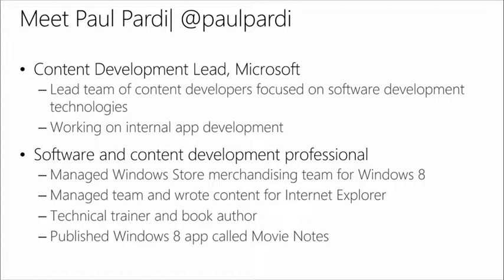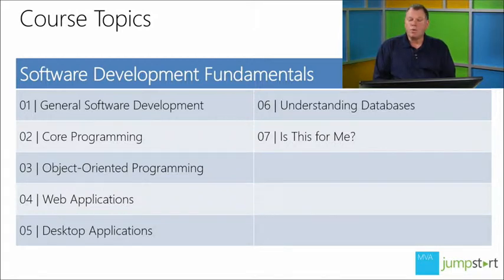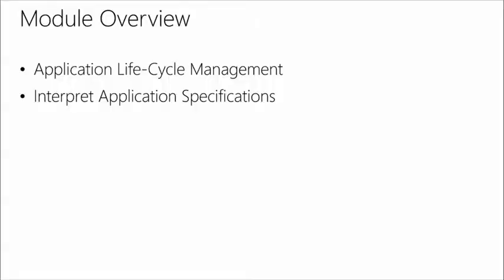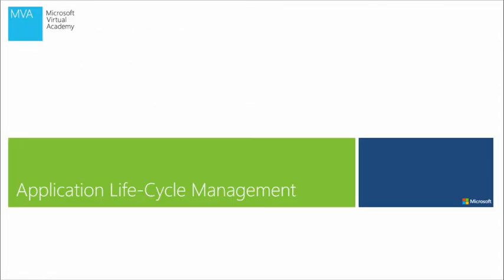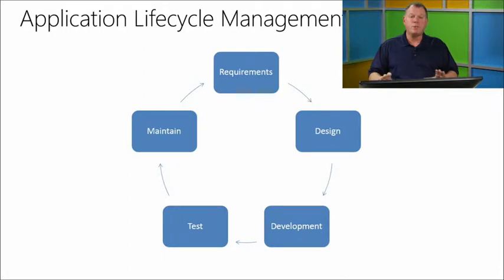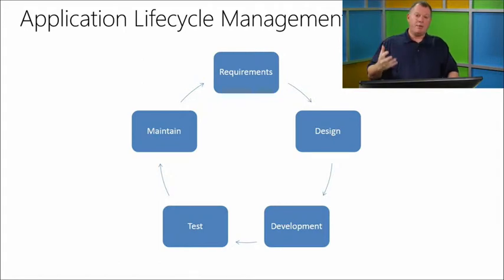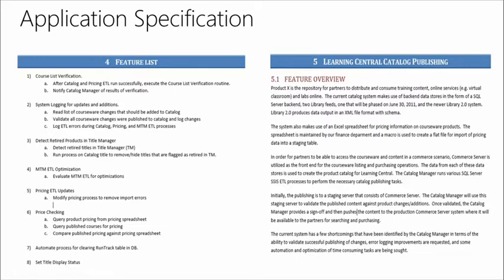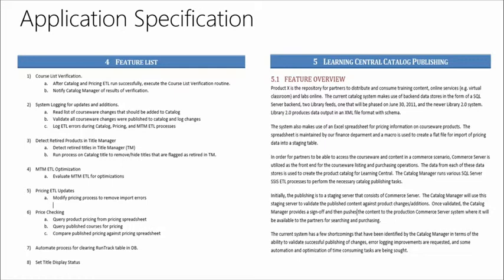01 General Software Development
Learn about general software development aspects such as application life-cycle management and application specifications. These two concepts cover a general understanding of how software applications are created, deployed, and maintained by application developers.